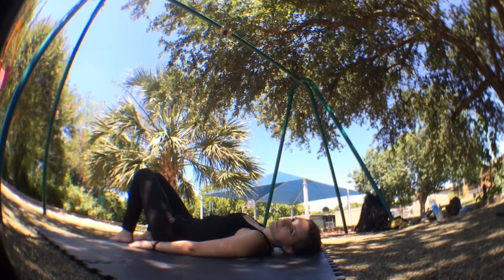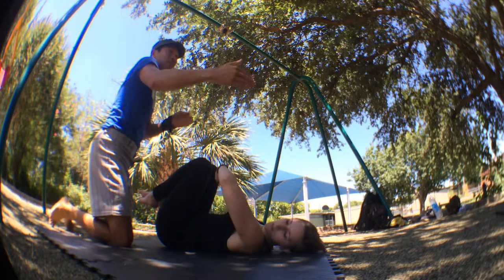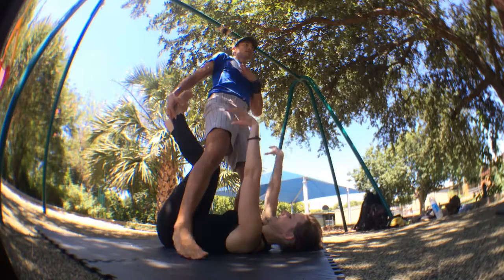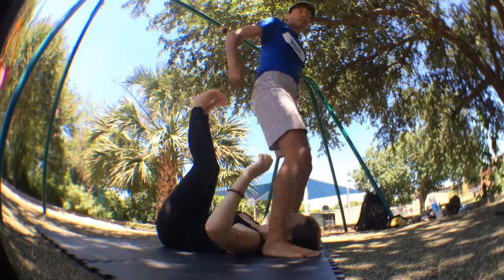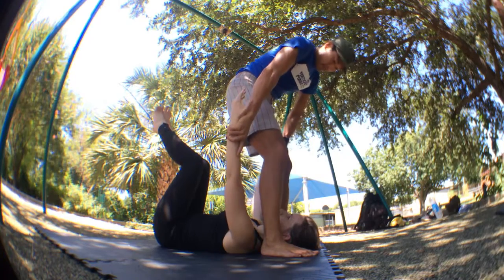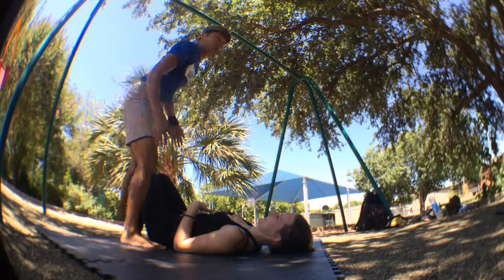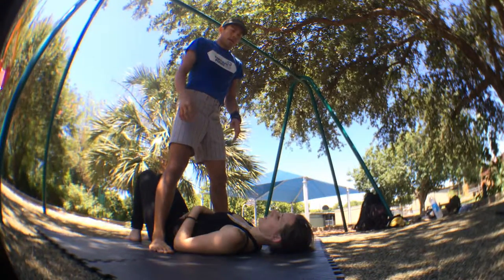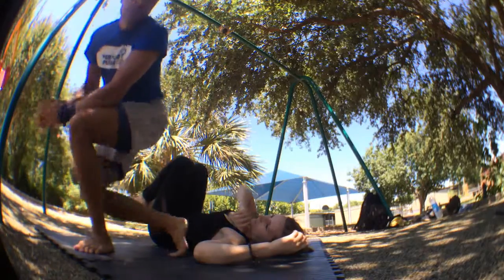Whale Pull - AcroYoga Tutorial Therapeutic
This video demonstrates some helpful tips to deepen your High Flying Whale as a stretch.